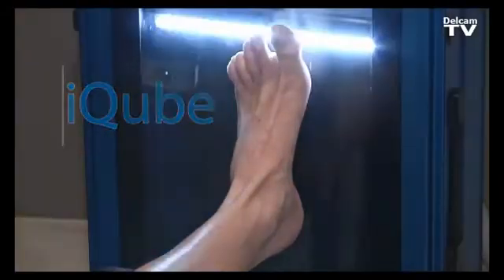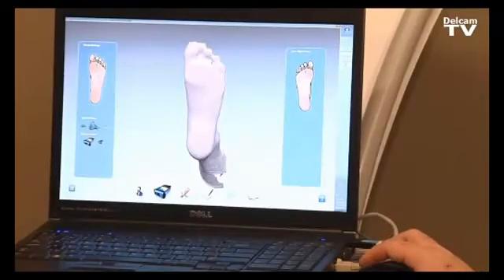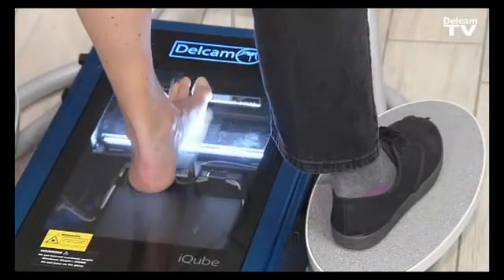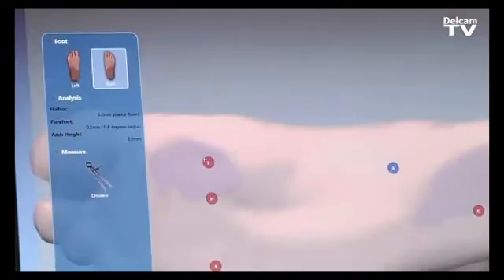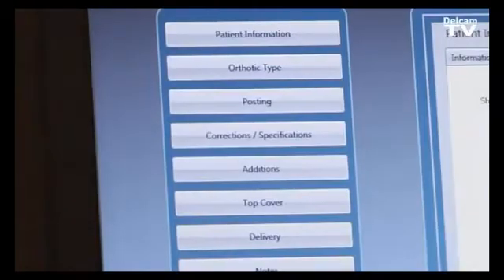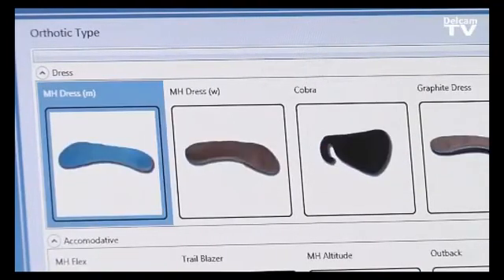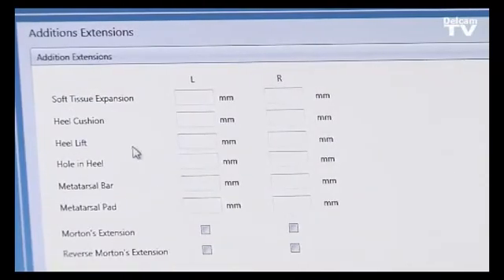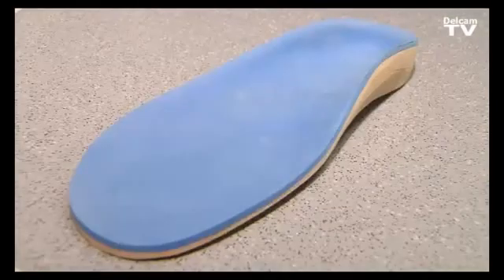Delcam - iQube腳型掃描器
足部掃描 iQube Scanner

新型的iQube腳型掃描器用來取得足3D數位模型、鑄件或取模盒iQube提供無荷重、半荷重及全荷重的掃描模式，讓您更貼近客戶及病患的需求。掃描器技術是以航空和汽車產業相關開發技術為基礎。

無論您是需要掃描腳型、石膏模或取模盒，iQube都能在幾秒內產生高精度的3D資料。

iQube 的設計，使您能夠在完全荷重，半荷重和無荷重情況下對病人的腳型進行掃描。